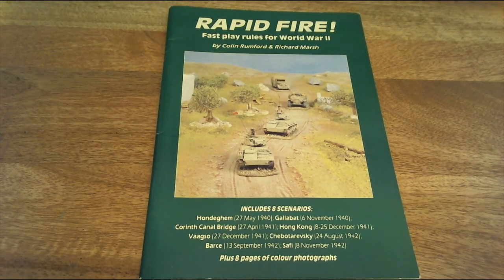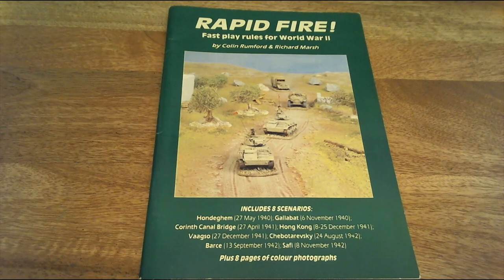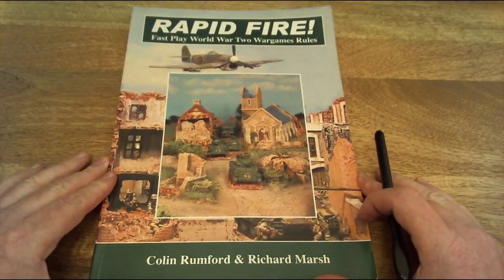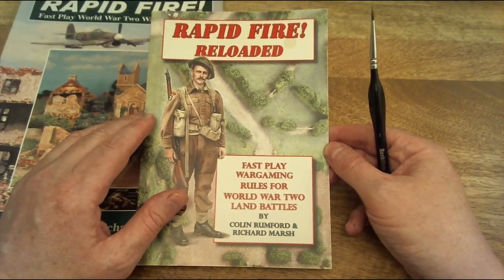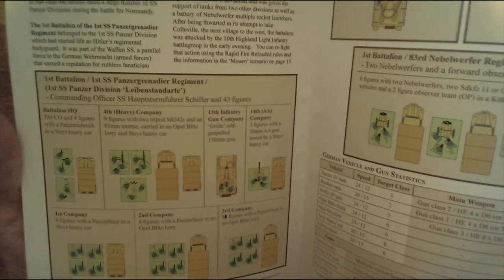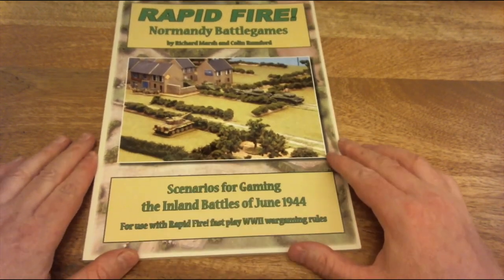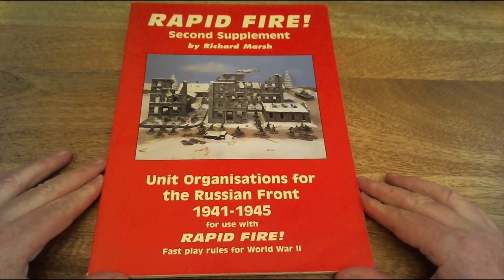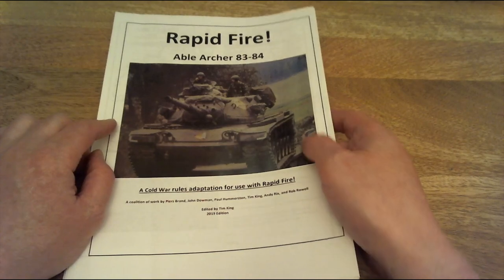Review of Rapid Fire ! WW2 Rules by Colin Rumford & Richard Marsh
A video review of the Rapid Fire ! WW2 Rules by Colin Rumford & Richard Marsh

Music is ‘The Watchtower’ the March of The Corps of Royal Military Police, which can be heard in full at:

Please support ‘Models for Heroes’ for an amazing insight to what we do and why please watch the following: